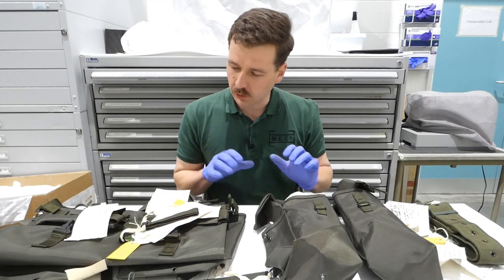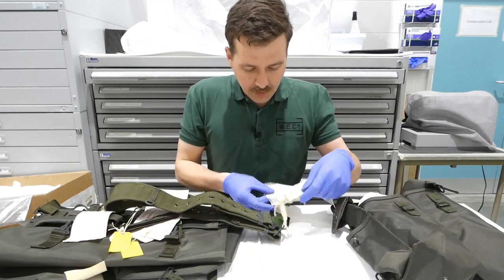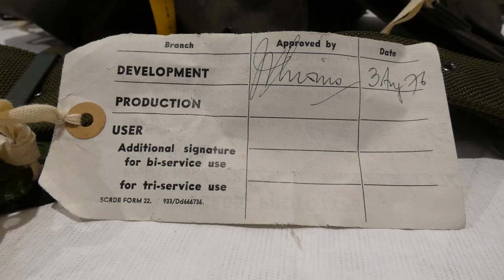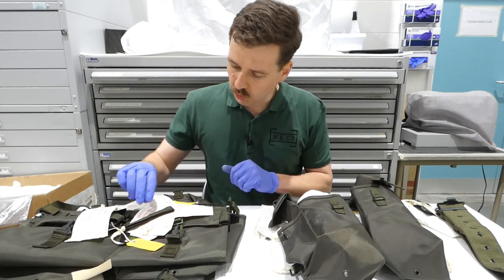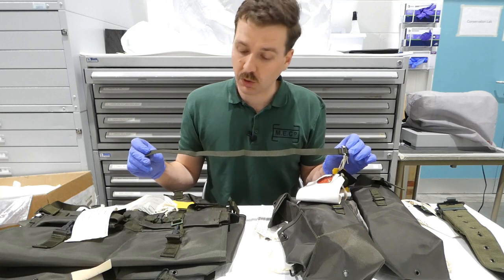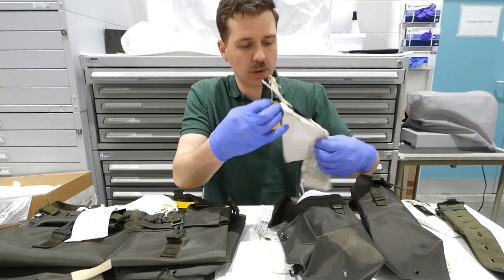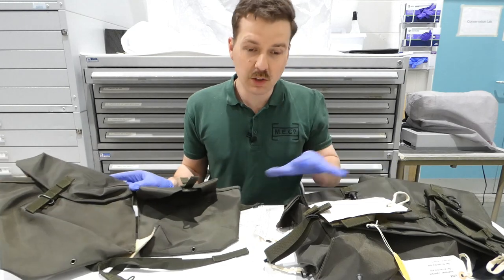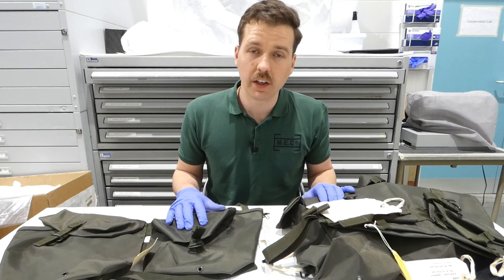Sealed Pattern Mk 2 (Nylon) 1958 Pattern Web Equipment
Some sealed pattern components of the Mk 2 1958 Pattern equipment.